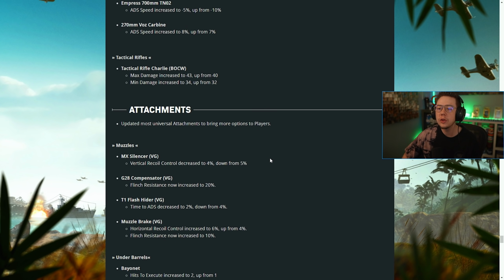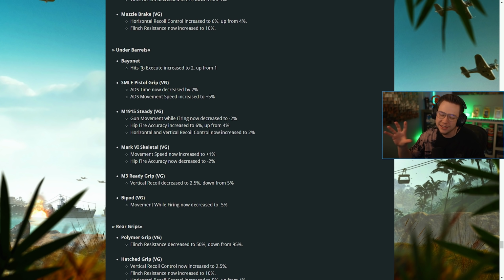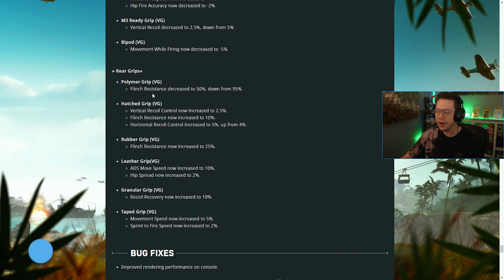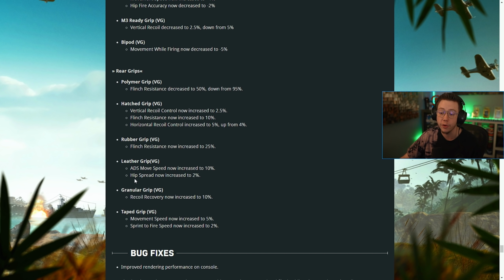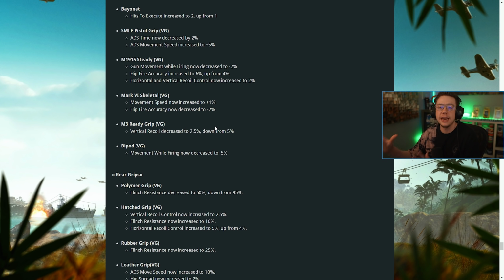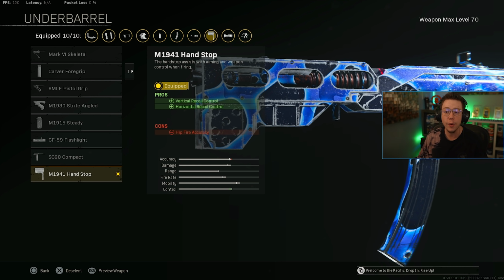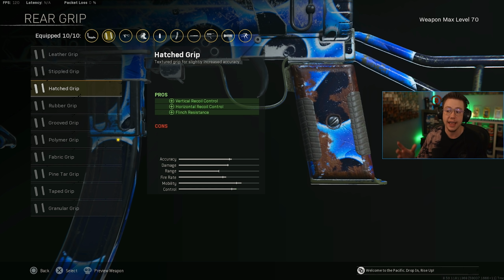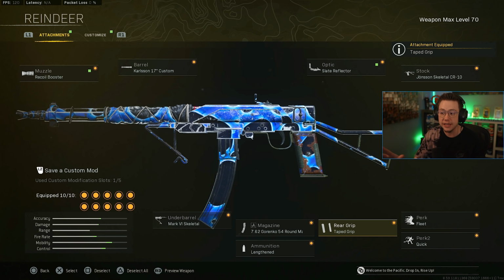WARZONE: New META ATTACHMENT CHANGES! Update Your Loadouts ASAP! (Warzone Best Setups)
New META Attachments for Season 4 of WARZONE!

In this video, we're breaking down the new best META Attachments in Call of Duty WARZONE! While the Season 4 update in COD WARZONE changed a lot with certain weapon updates, they also changed up some of the meta attachments, so today we're going over which attachments you should be running in certain situations for the best META loadouts in WARZONE!